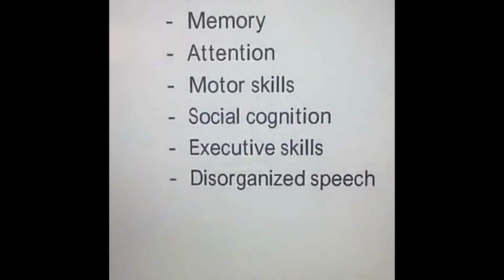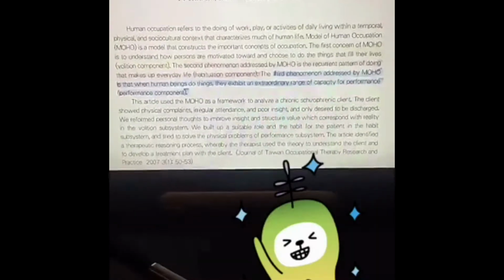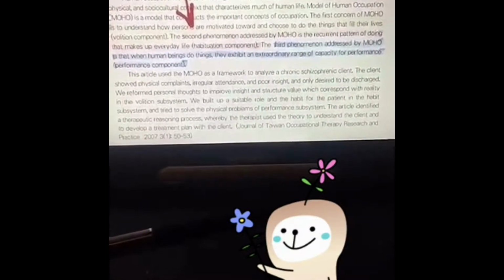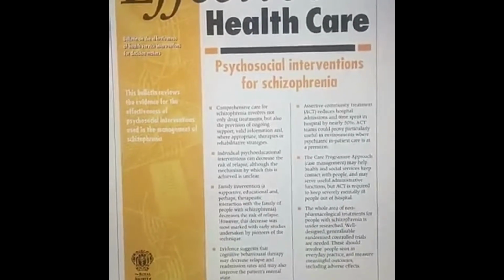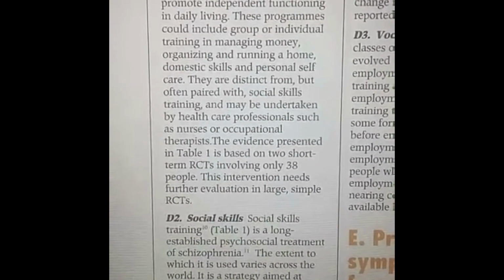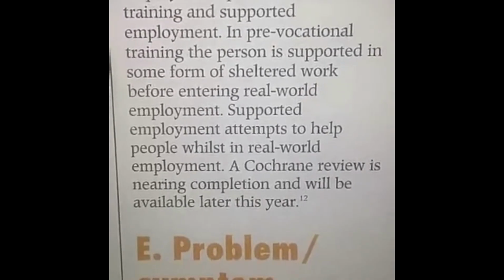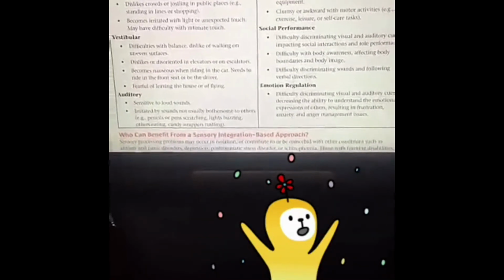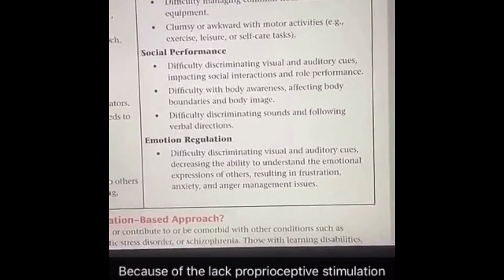OT Role with Schizophrenia - OT Talk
Presented by: OT. Muneera Najy | an Occupational Therapist based in Kuwait.

Join us on Snapchat & Twitter for more OT related lectures!

To present any topic related to OT, please fill in the form